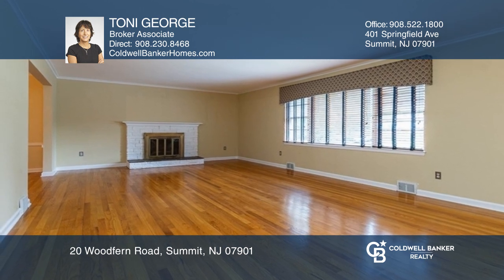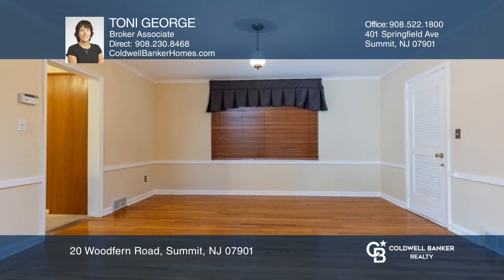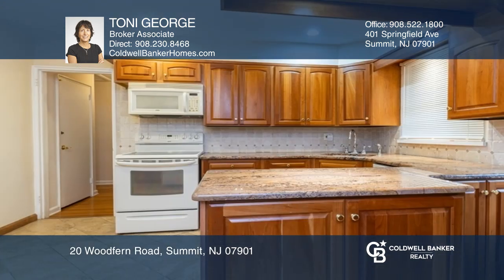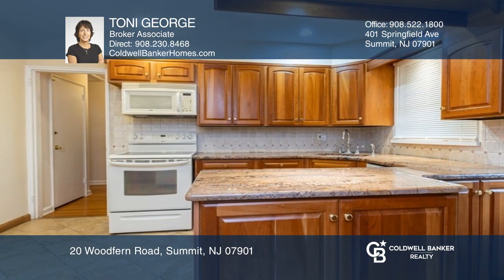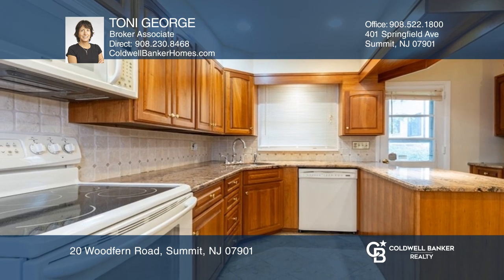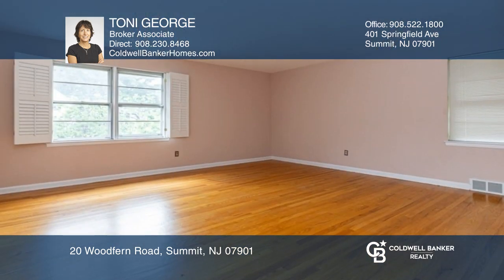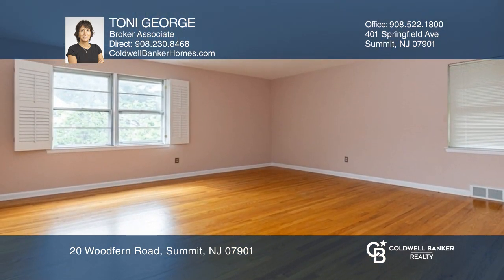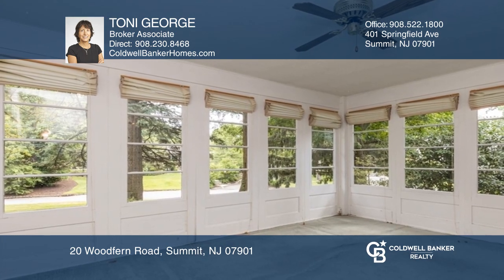20 Woodfern Road Summit, NJ | ColdwellBankerHomes.com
20 Woodfern Road, Summit, NJ

Set on a large pretty lot, on the Northside of Summit, this three bedroom, two full bath , two-car garage Ranch offers a versatile floor plan with spacious rooms.  A living room with a fireplace, formal dining room, three season room and large  lower level family room are just a few of the features